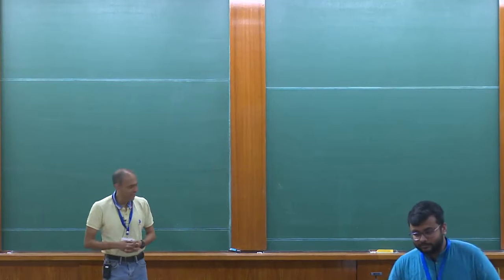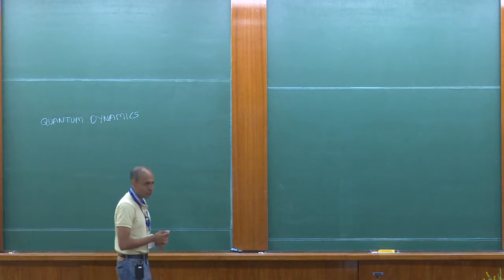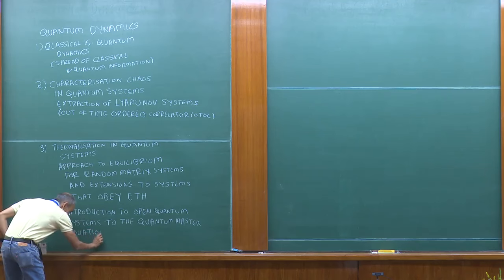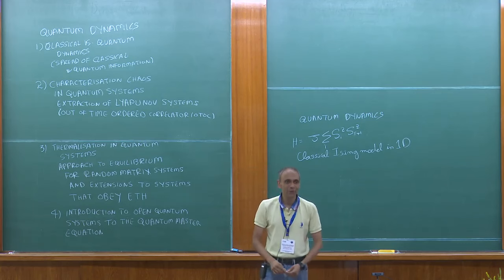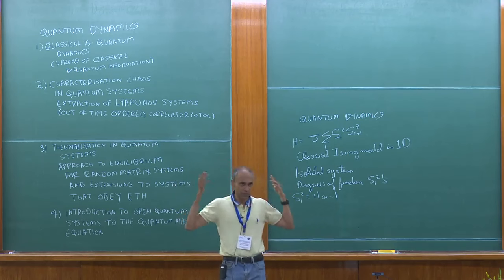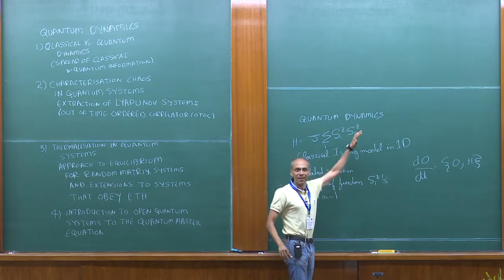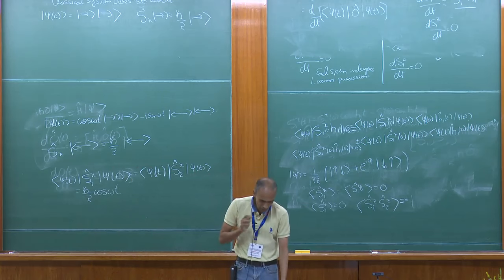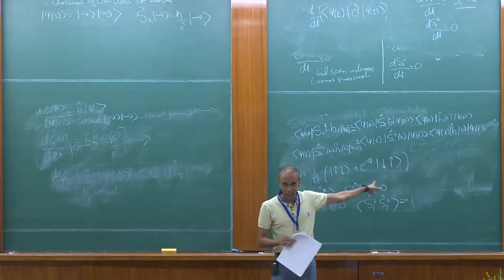Prof. Subroto Mukerjee - 30 September 2024 - Session 3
Quantum dynamics